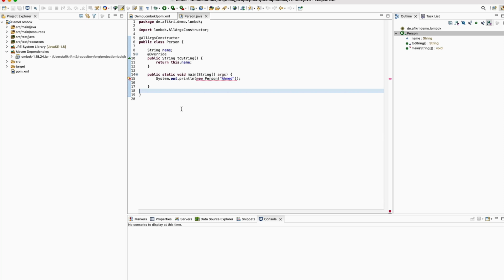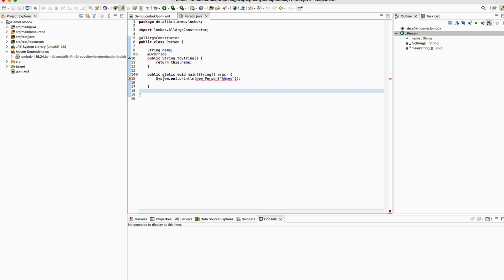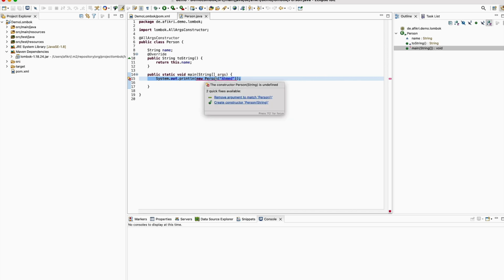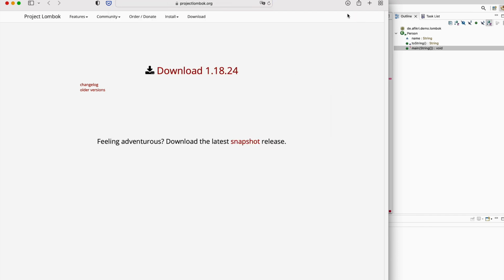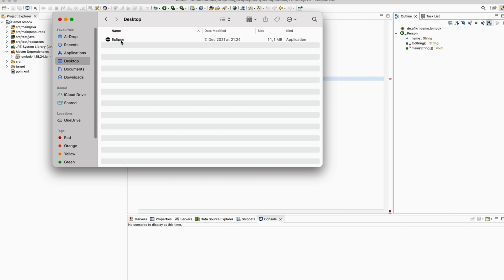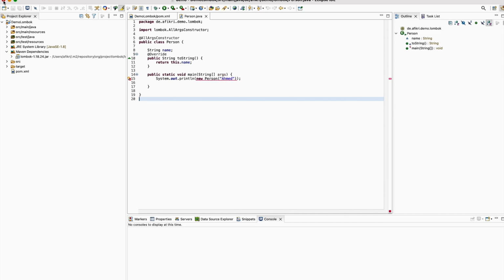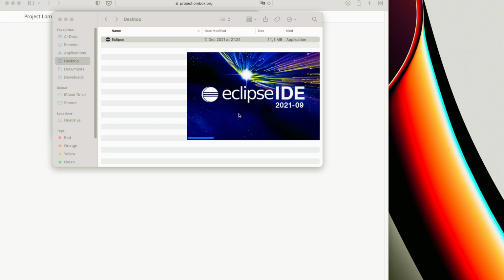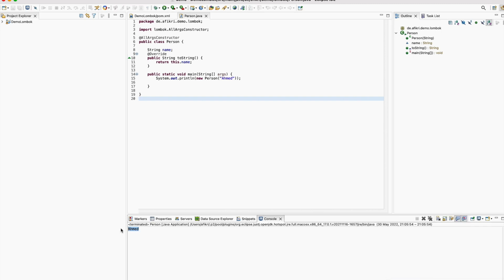Install Lombok for Eclipse On Mac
In this video I want to show you how to install Lombok for eclipse on Mac.
First, you need to download the jar file for the Lombok project home page.
After that you need to edit the eclipse.ini and add this line:
-javaagent:/path/to/your/jar/filelombok.jar
(you need to replace /path/to/your/jarfile)